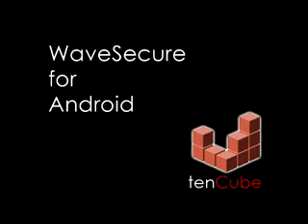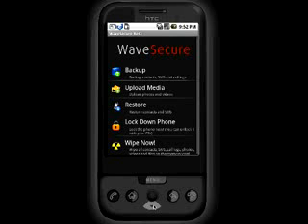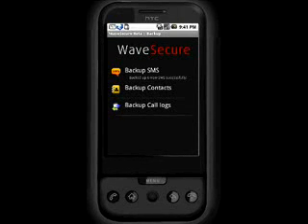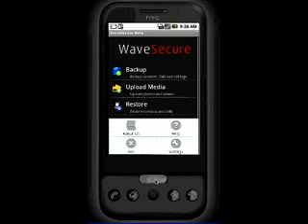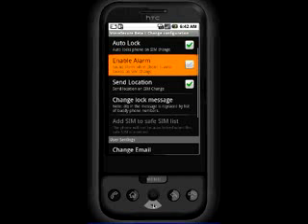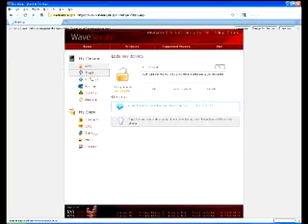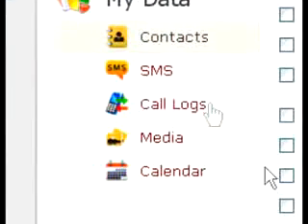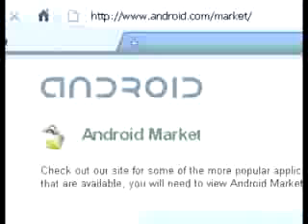WaveSecure for Android Demo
plus d'info sur anndroid-france.fr